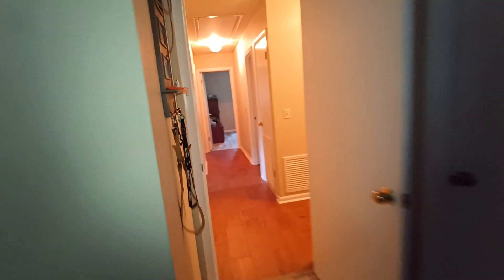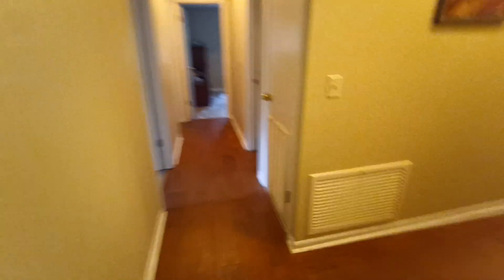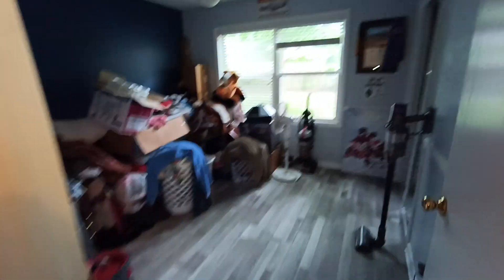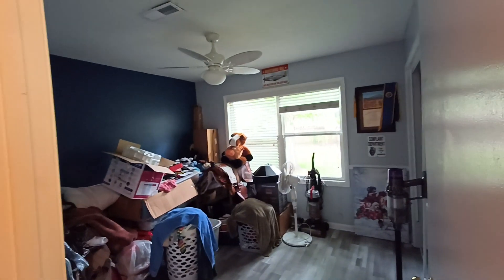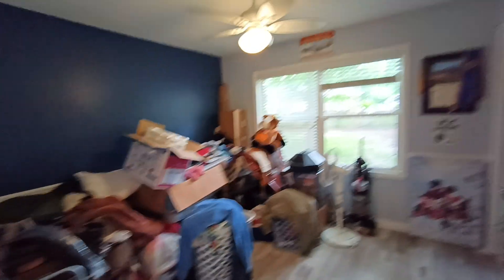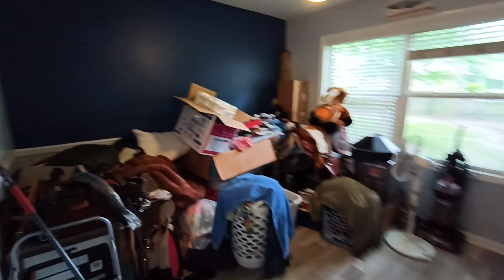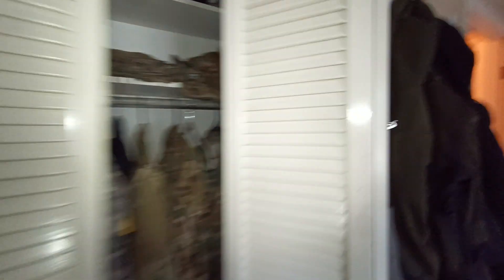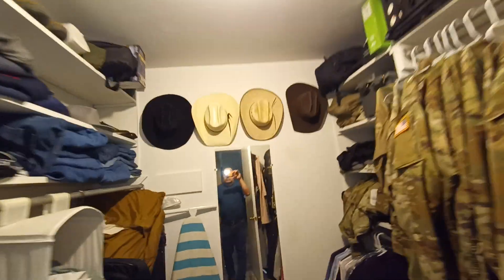first house ozark(2)